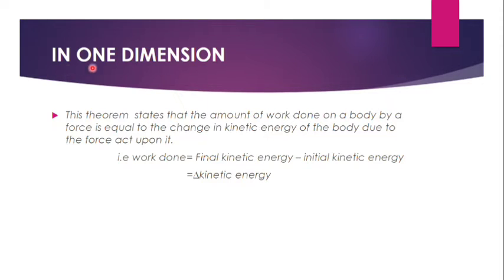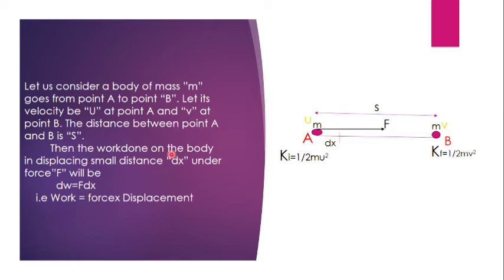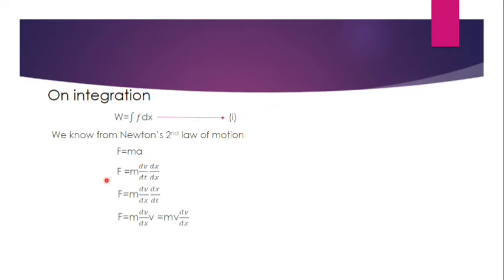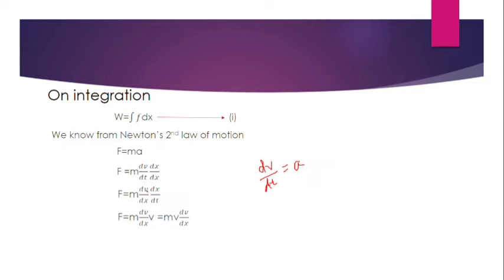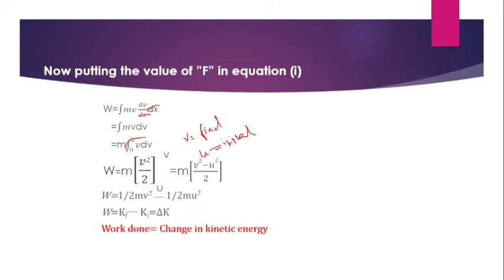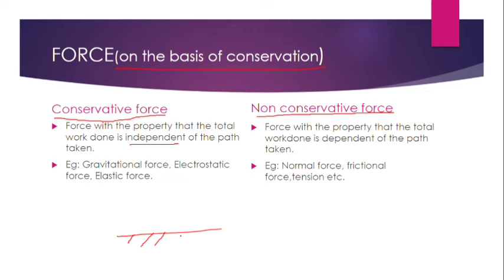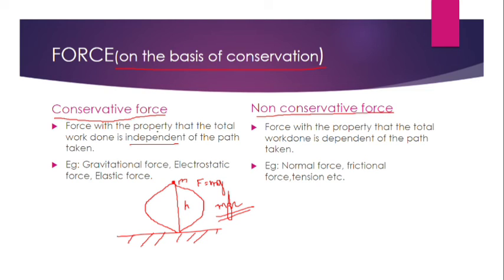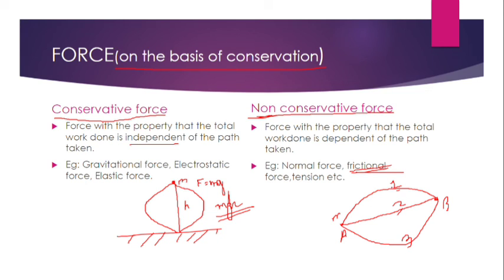Work energy theorem and forces (on the basis of conservation)